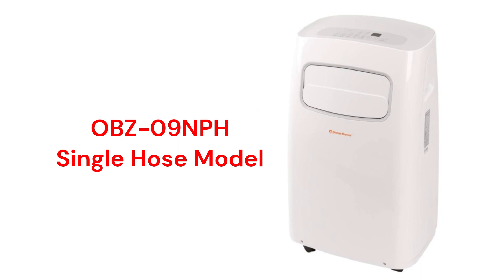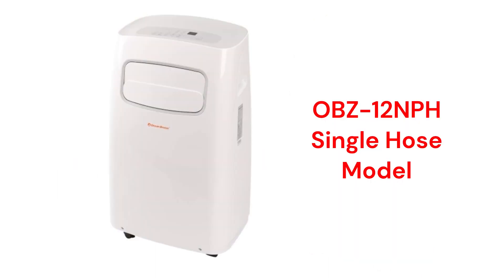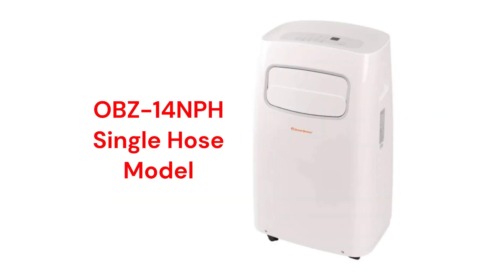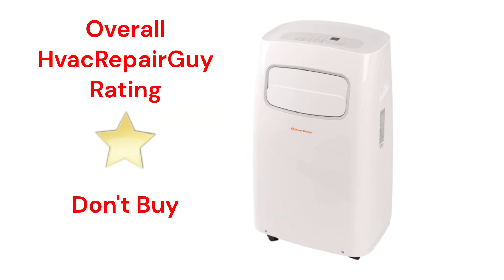HvacRepairGuy 2024 Ocean Breeze Brand Portable AC Reviews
In this video, HvacRepairGuy reviews the 2024 Ocean Breeze brand of portable ac units. The reviews are for the OBZ-09NPH, OBZ-12NPF, & OBZ-14NPH models.